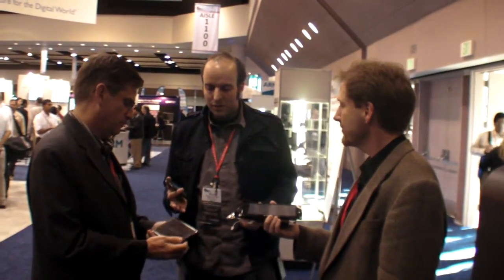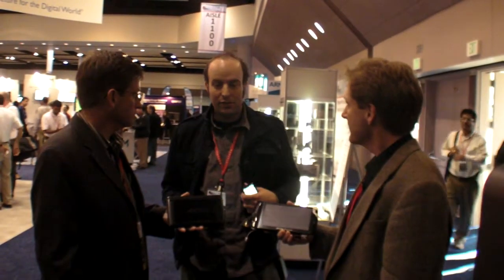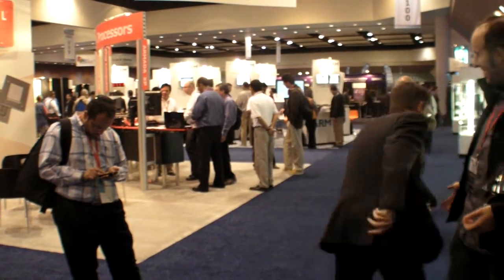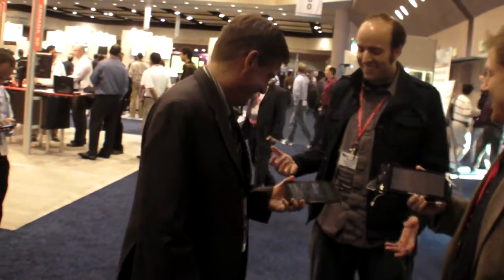Discussion with EETimes on tablets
Here's the better version that EETimes filmed.